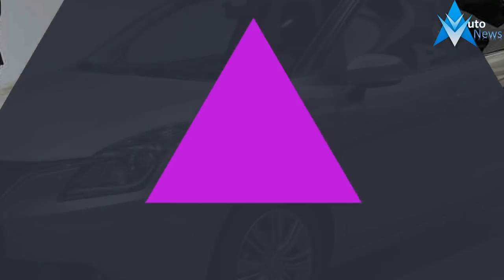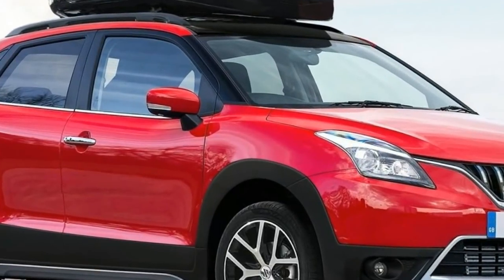HOT NEWS !!!2018 Suzuki Baleno Price & Spec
HOT NEWS !!!2018 Suzuki Baleno Price & Spec-The Maruti Baleno is the production version of the Suzuki iK-2 concept from the 2015 Geneva Motor Show. It debuted in the production avatar with a Suzuki badge at the 2015 Frankfurt Motor Show. Sales commenced in India first, though, in October 2015. The Japanese and European launches followed in March and April 2016 respectively. By June 2018, the Baleno will not have completed even three years in the market. However, as per the report, the new Baleno will arrive in Q2 2018, with the next-gen Baleno likely following in 2021. The latter should go on sale in Japan in Q4 2021 (October-December 2021).

8.43 lakh

Popular Post !